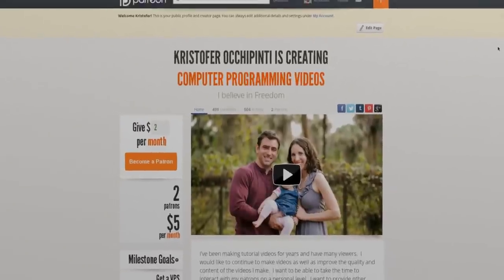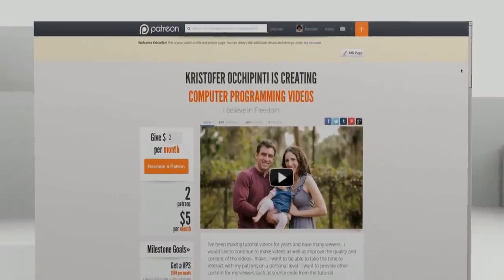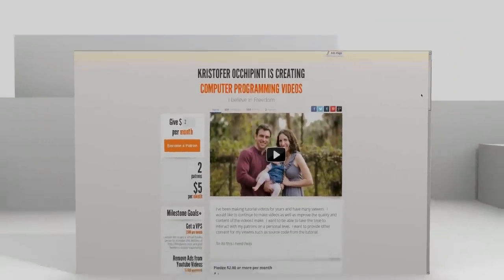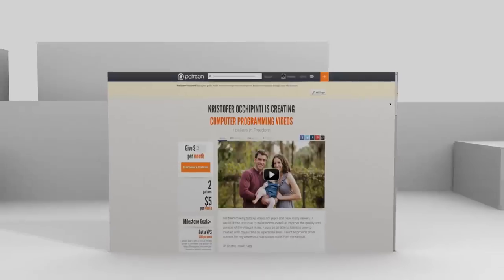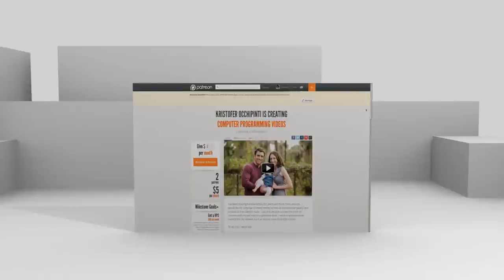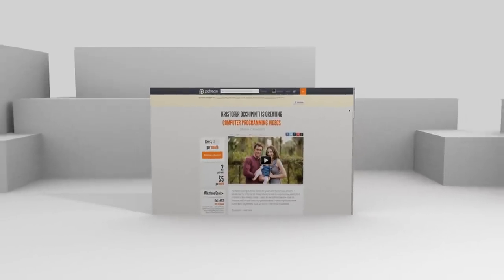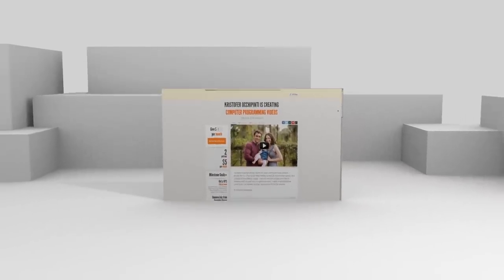Tech Talks with James #2 A Talk About C Programming